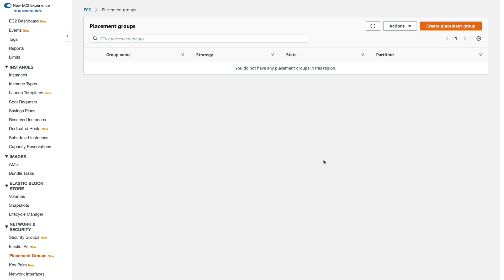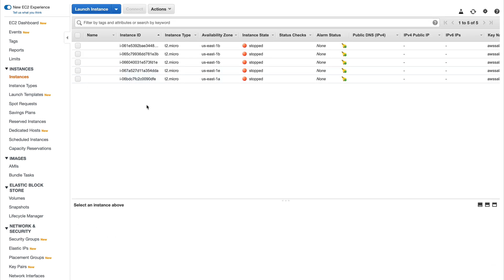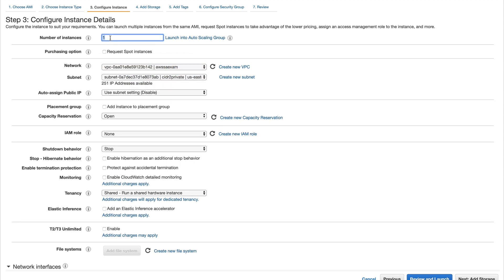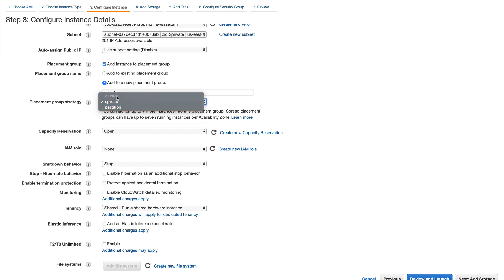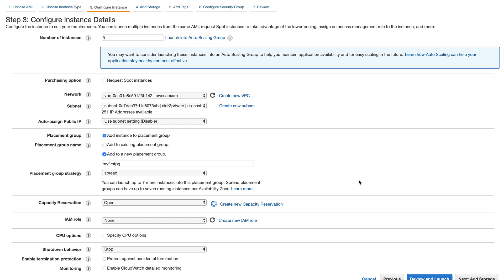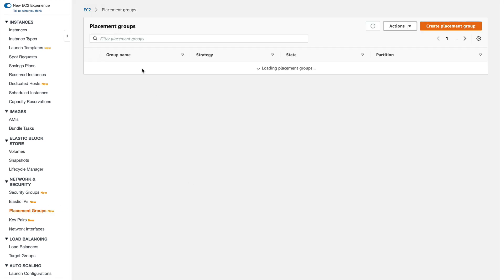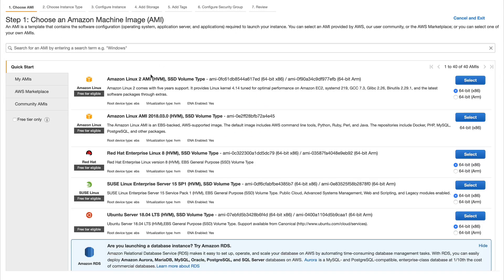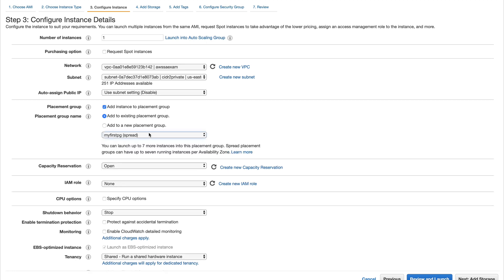Aws EC2 Placement Groups - How To #9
Hi guys, continuing from our last theory lesson on AWS ec2 placement groups, we dive into our AWS console and see how we can create placement groups and launch instances in them.